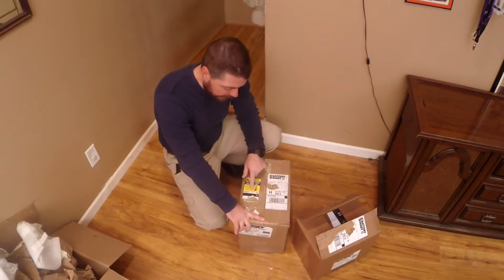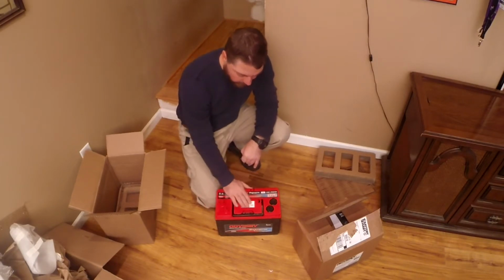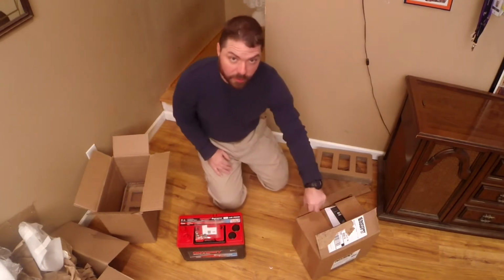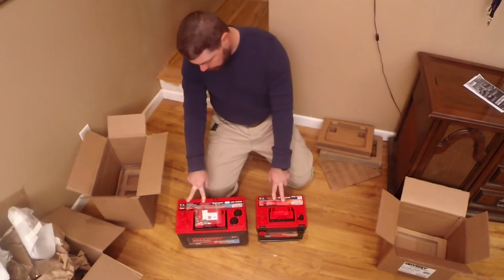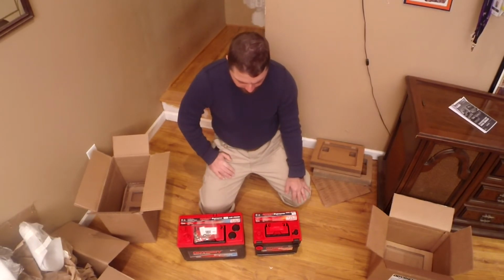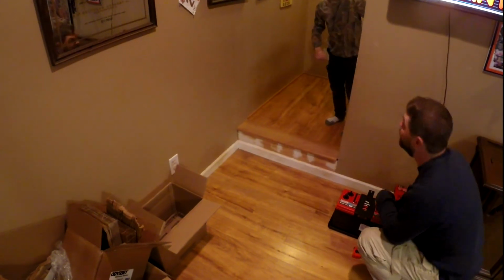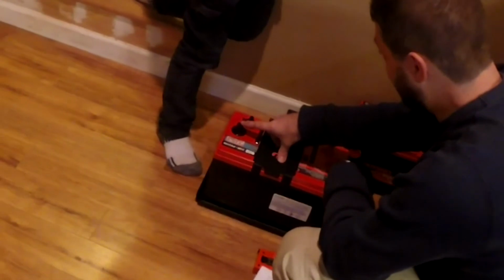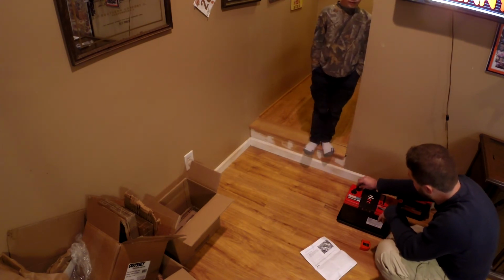Unboxing the Land Cruisers Odyssey Batteries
The long awaited odyssey batteries arrive for the dual battery install.   Check these out and we will be installing them in the next few weeks.  Thanks for stopping by!

You are sure to see some major work on the hundy over the next few months to get it truly expedition ready.  Everything from ARB, slee, national luna, blue ridge overland gear, alu-cab, odyssey batteries, old man emu, warn, safari, and many more overland outfitters.  We will also do some DIY projects along the way as we always like to save a few bucks. It should be an impressive year with a very busy schedule.  We hope you join us.

We are an adventure focused family that loves travel, camping, exploration, and are occasionally a little crazy. We are here to inspire and support your path to adventure. This is a huge year for Brady Adventures. We are making major investments in our first overland rig, a 100 series land cruiser aka Bernard. We are planning expeditions to Tennessee, Maine, Colorado, and the Urawrrie. We are extensively researching our gear and will share everything we learn with you. We love to DIY and save a little money. We occasionally produce ridiculous stuff that might make you laugh. We would love for you to join us on our crazy adventures. Thanks for joining us!

We are considering equipment from REI, ARB, slee, gamviti, alu-cab, old man emu, blue ridge overland gear, front runner, metaltech 4x4, white knuckle off road, msa 4x4, GSI, outback solutions, ironman, falken, trailtailor, and many others.

Thanks again for stopping by brady adventures.  We are here to help and inspire your adventure travel, overland rig / truck / UTE 4x4 build, with diy how-to videos, inspirational travel stories, camping expeditions, and equipment reviews on overland products from companies like ARB, alu-cab, old man emu, and slee.  If you check out our blog at bradyadventures.com you will find amazon links to the products we use.  We love going off road in our four-wheel drive V8 land cruiser 100 and frequently can be found in the middle of the forest or mountains.  We share what we know about survival and living off the land.  Thanks again for checking out our videos.

For the next few months we will be posting regularly with the goal of doing one major modification per month including one major video each week.  For each mod we will start with a intro of the modification, possible options, hard choices and tradeoffs, and sketch out the plan.  After the plan is finalized we will do an unboxing and overview video of the materials for the project.  For some items we will also post detailed separate reviews of the individual products.  The next major video will document the installation and the final video will be a Walkaround and summary.  You will be able to find a playlist for each modification or can watch the overall build from start to finish in the “Preparing for Adventure the Story of Brady Adventures First Overland Build”  Thanks for stopping by and checking us out and please subscribe to our channel so you don’t miss the exciting evolution of Bernard the Land Cruiser and our overland adventures.